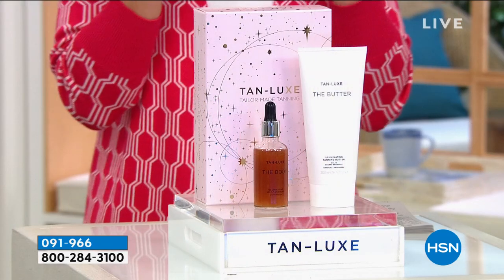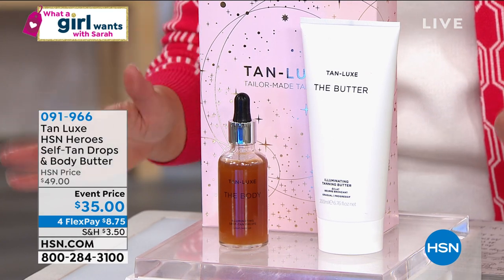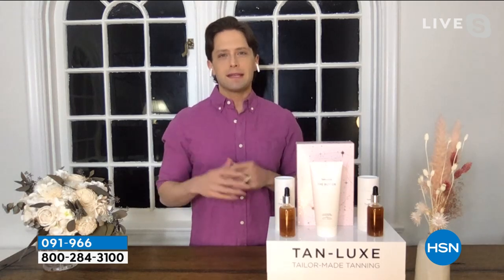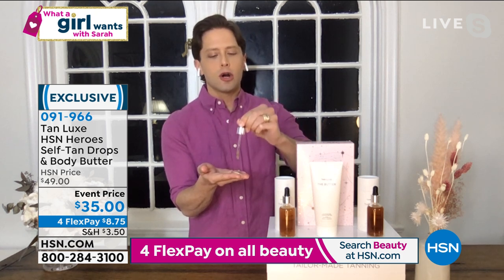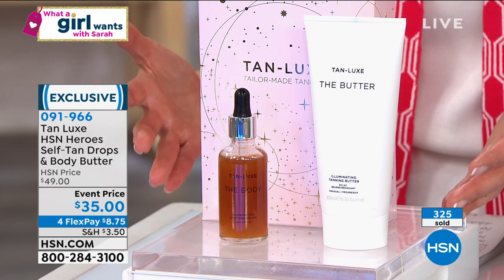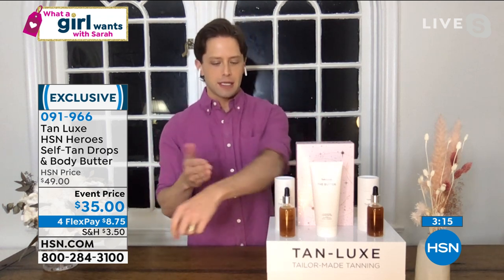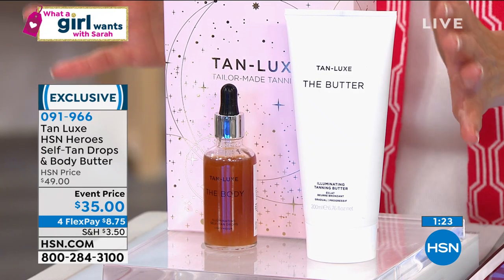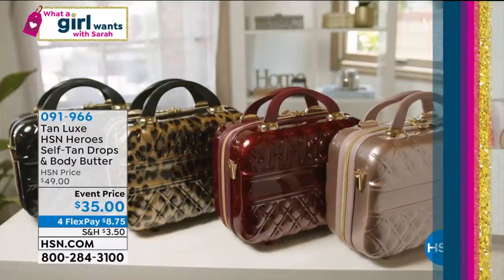Tan Luxe Light/Medium HSN Heroes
The Body tailormade tanning drops that transform your existing moisturizer, serum or body oil into a custommade selftanner plus the rich, lightweight and quickdrying The Butter that helps deliver a gradual tanned look.

    1.69 fl. oz. The Body SelfTan Drops
    6.76 fl. oz. The Butter

The Body SelfTan Drops

    Transforms your moisturizer into a smoothing tailormade selftan to enhance your individual complexion it's as simple as DROP, MIX, GLOW 2 drops = radiance, 4 drops = sunkissed, 8 drops = golden, 12 drops = bronzed
    Delivers a radiant natural looking tan in just 24 hours enables you to even the appearance of skin tone by customizing the color of your complexion
    Leaves skin feeling smoothed, hydrated and looking luminous, and scented with a delicate raspberry fragrance
    Triple Tan Technology is a composition of two sources of DHA and erythrulose that reacts with the skin's surface without staining to create a radiant tanned look

The Butter

    Helps deliver a gradual tanned look
    Rich, yet lightweight and quickdrying
    Uses a unique complex of dihydroxyacetone, Vitamin E, oils (including sweet almond, raspberry seed, oat kernel and sunflower), shea butter, cocoa butter and other key ingredients to nourish skin with moisture
    Delivers a radiant looking, gradual tan
    Moisturizes skin

    The Body Mix 26 drops per body part with your favorite body moisturizer, oil or cream. Additional drops will add depth of color. Apply to skin in large circular motions from head to toe, lightly covering hands and feet. Thoroughly wash hands after use. CAUTION we advise a patch test 24 hours before use. Do not apply on broken or irritated skin. Avoid contact with eyes. If reaction occurs, discontinue use/seek medical advice. Works with your existing regime.
    The Butter Apply to the skin in a circular motion from head to toe. CAUTION we advise a patch test 24 hours before use. Do not apply on broken or irritated skin. Avoid contact with eyes. If reaction occurs, discontinue use/seek medical advice.